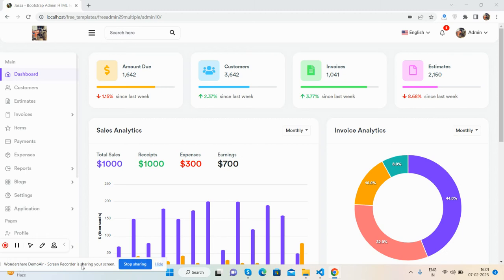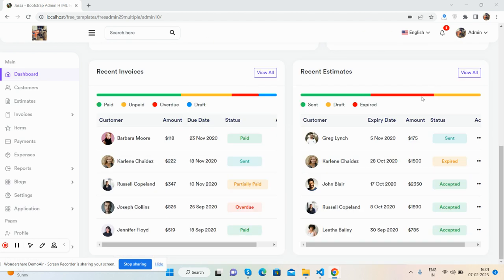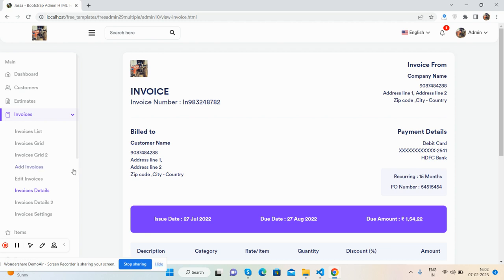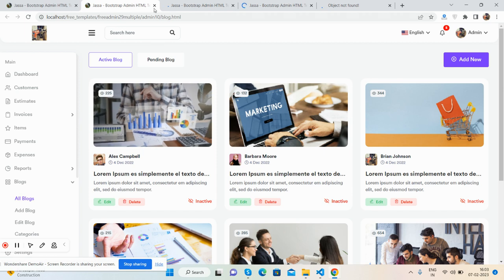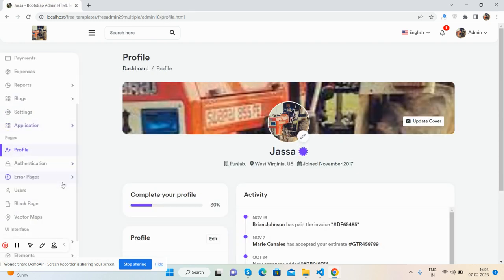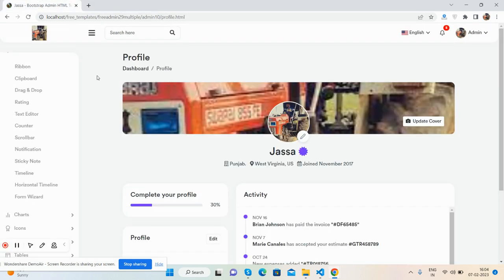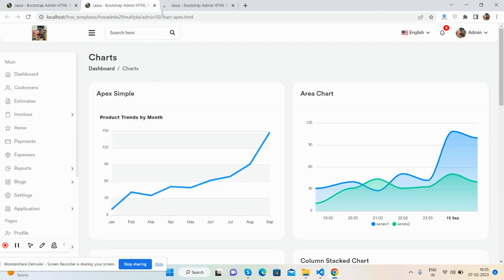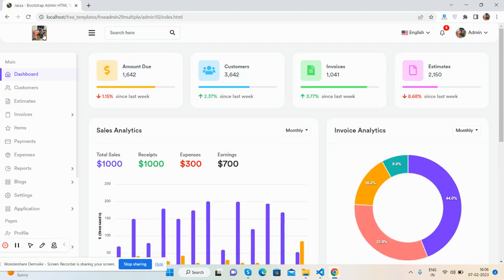Free Multipurpose Admin Dashboard Template 14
Thanks